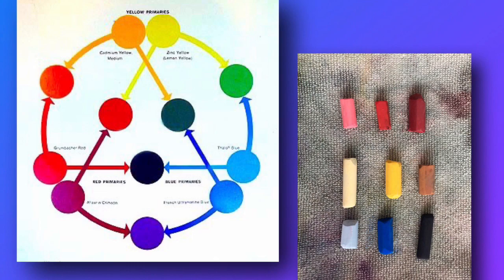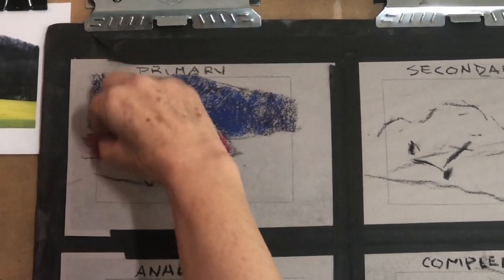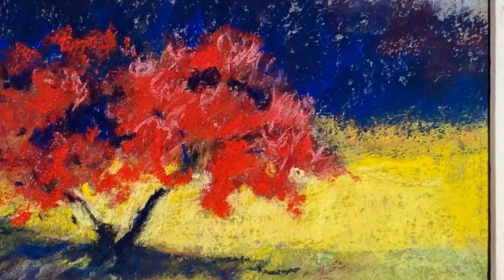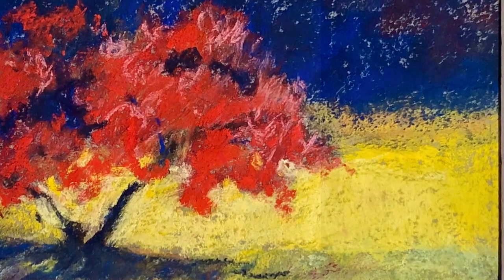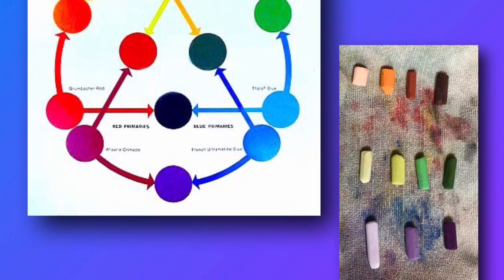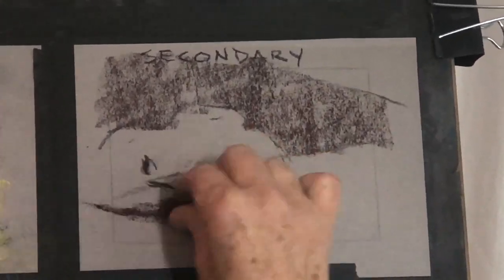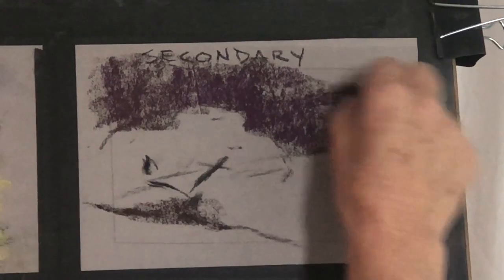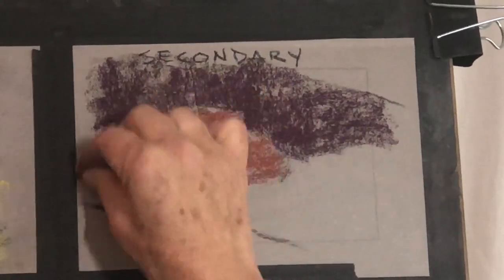Color Theory #1 Triadic Color Schemes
Introduction to Foundation of Color Theory:  Triadic color schemes for primary and secondary colors with comentary.

00:00 Introduction
03:38 Primary colors:  red, yellow, blue
08:23 Secondary colors:  orange, green, purple
12:38 Comparison of 2 schemes